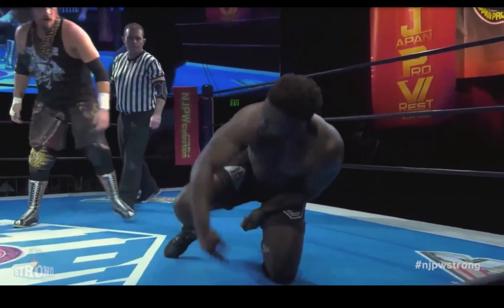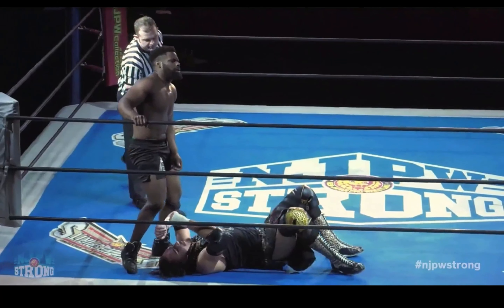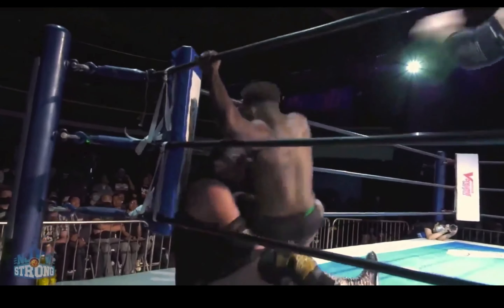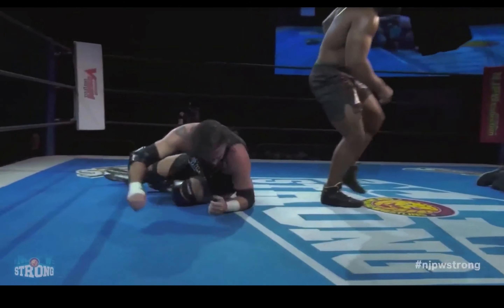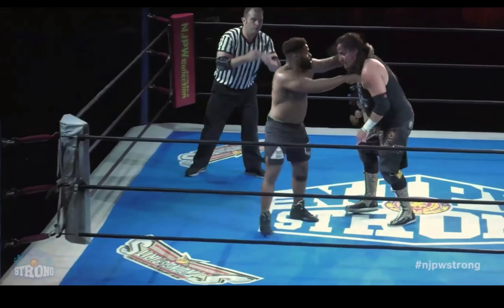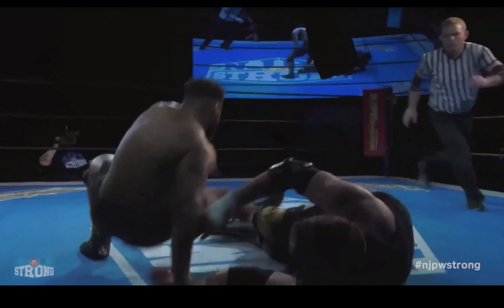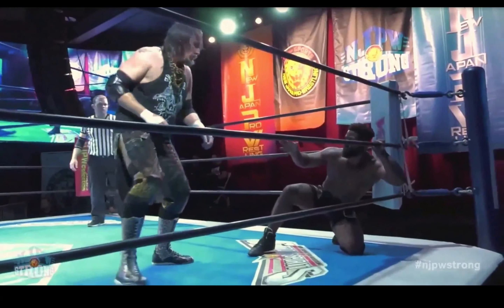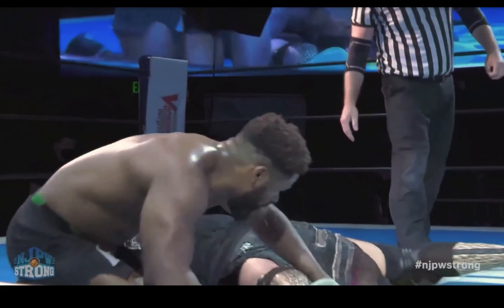JULY 2022 | NJPW | SAVAGEWEIGHT FRED YEHI VS TYLER BATEMAN | CLIPPED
SAVAGEWEIGHT FRED YEHI
NJPW 2022